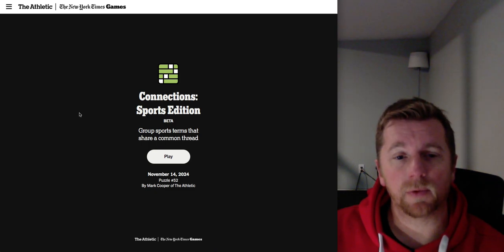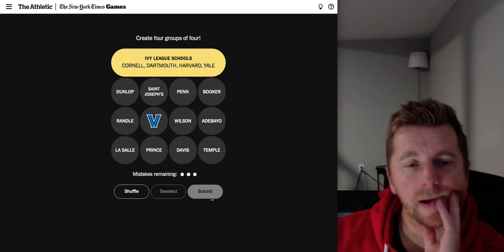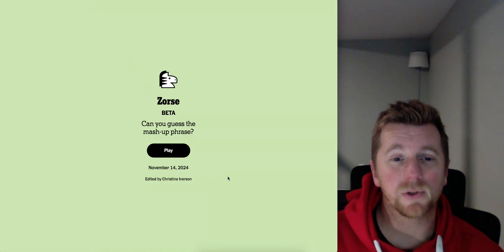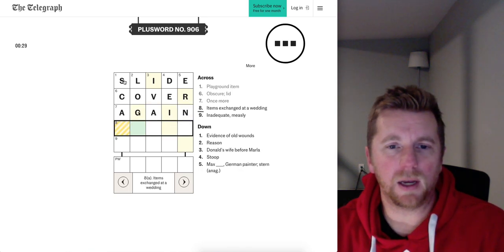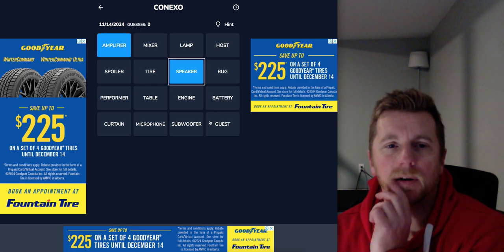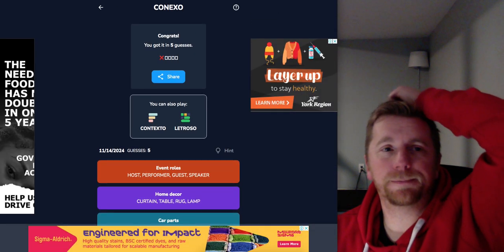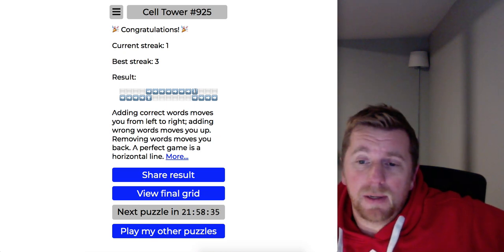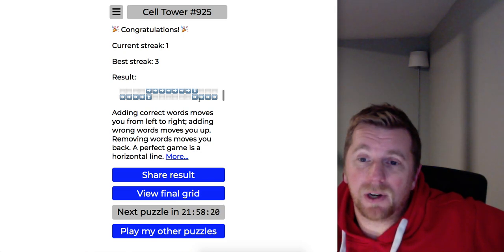Oranje plays some bonus games for November 14